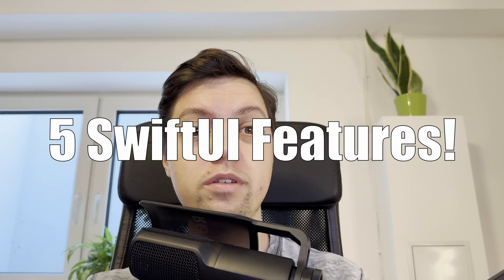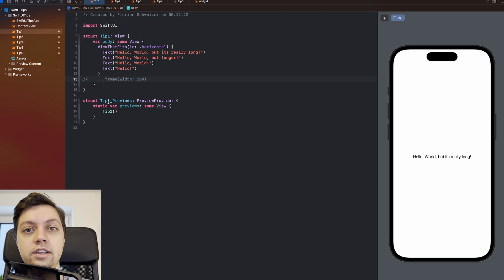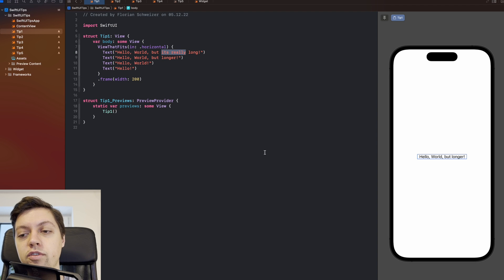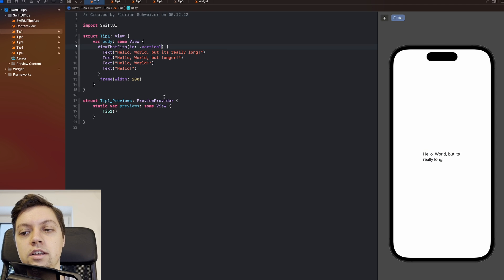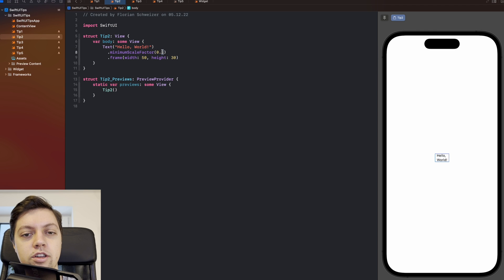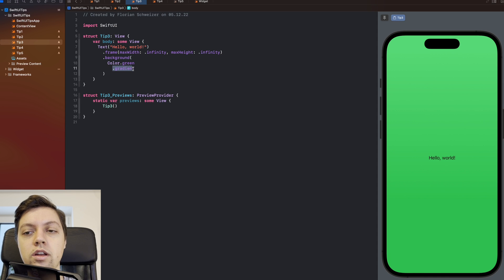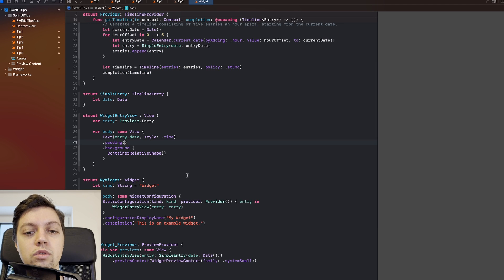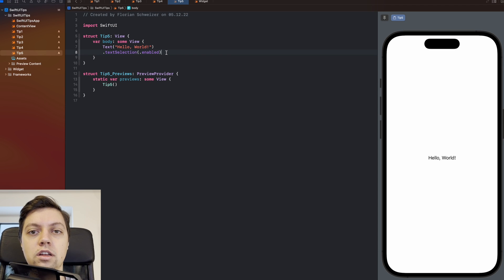5 SwiftUI Features You (Probably) Didn't Know!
SwiftUI is rapidly growing, so here are 5 features I bet you didn't know before. It's the small things like these that make the framework so great!